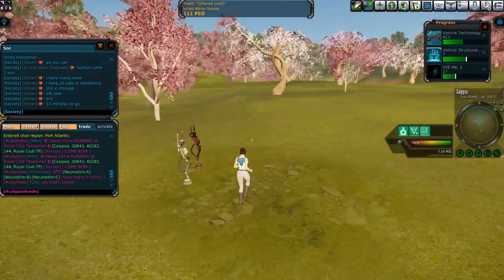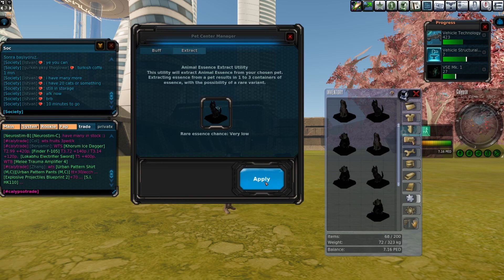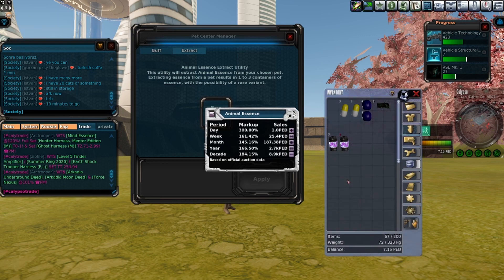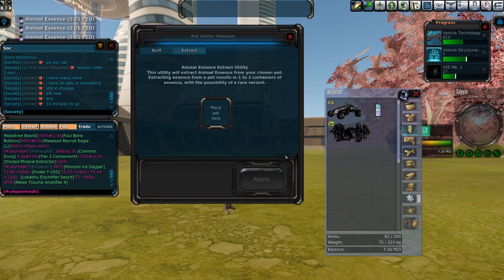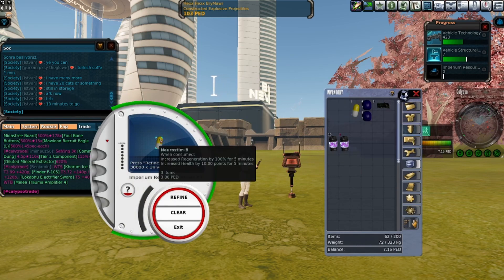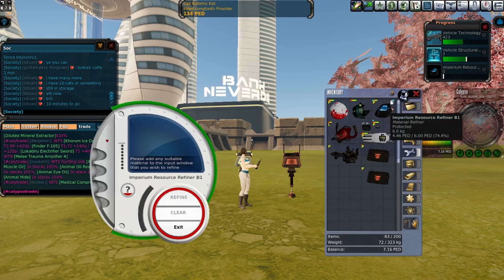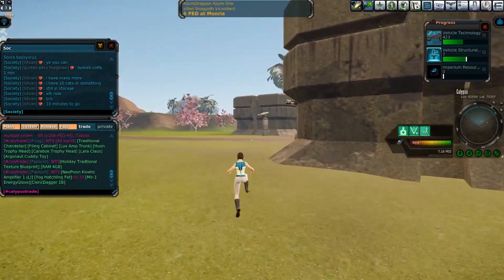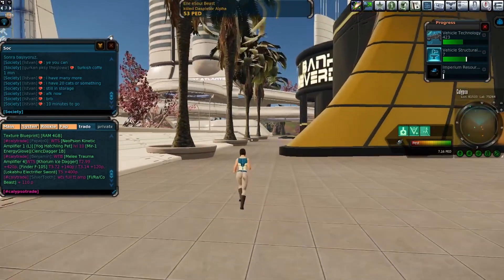What To Do With Unwanted Strongbox Items? (Entropia Universe)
Just a video about getting rid of useless things in the game Entropia Universe.